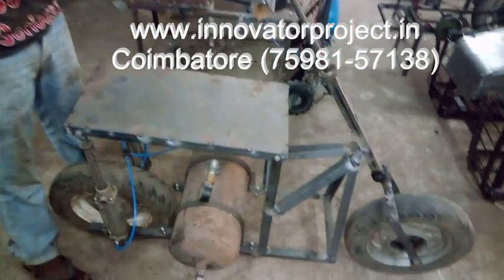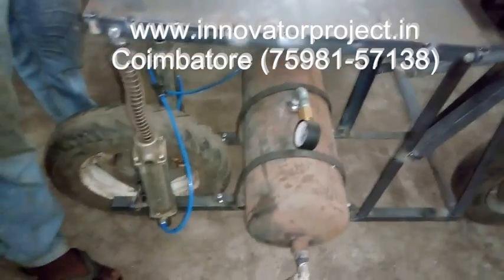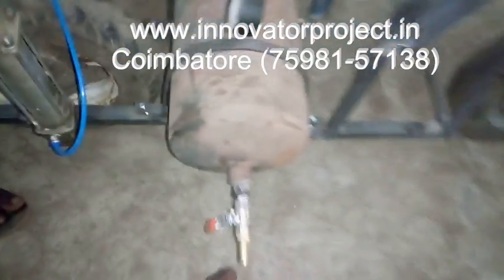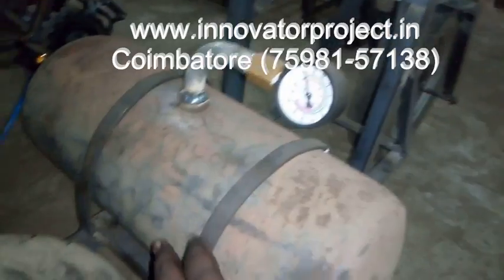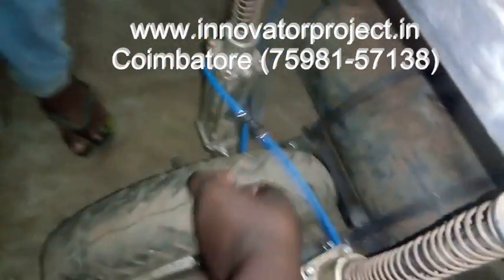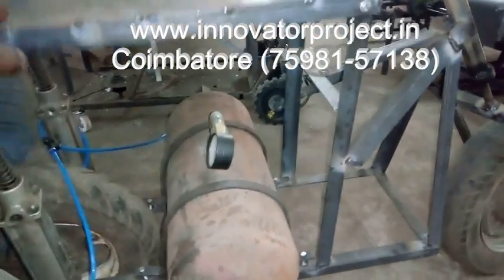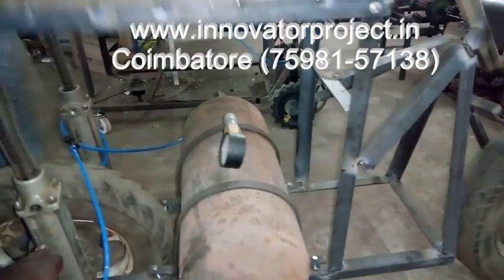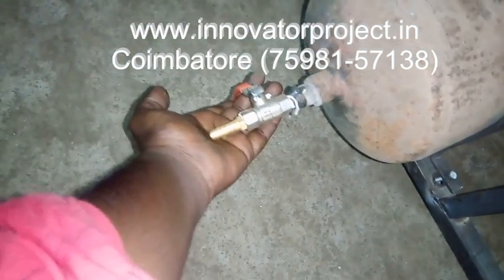Compressed air production from vehicle suspension of two wheeler vehicle/ pressurized air production